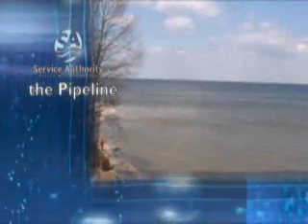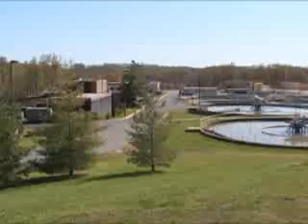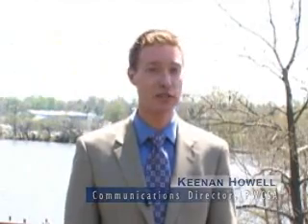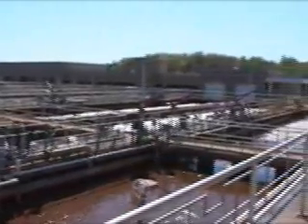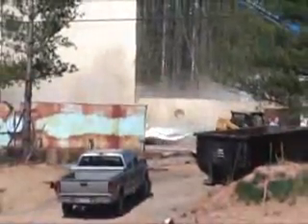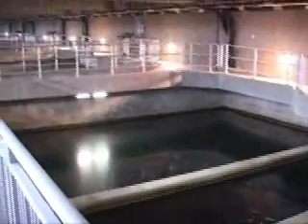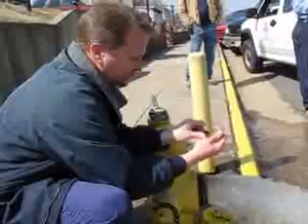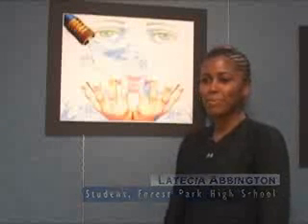The Pipeline Spring 2007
Welcome to the launch broadcast of the Pipeline for the Prince William County Service Authority in Northern Virginia.  Learn more about our drinking water and water reclamation services.